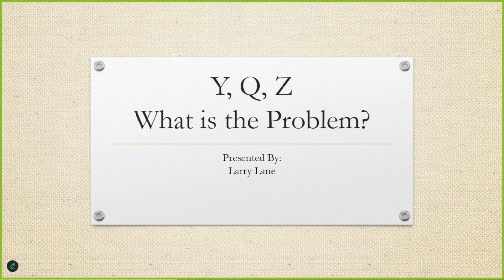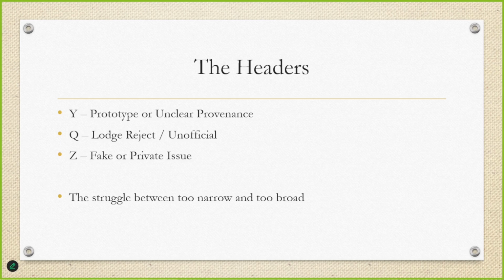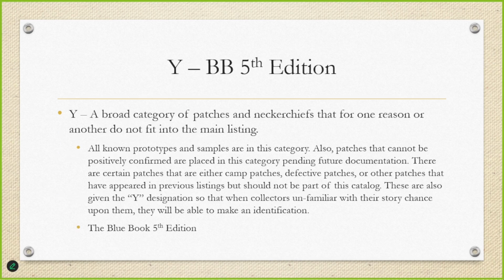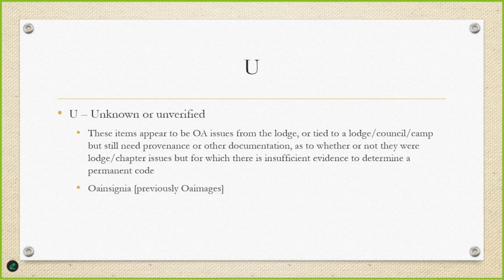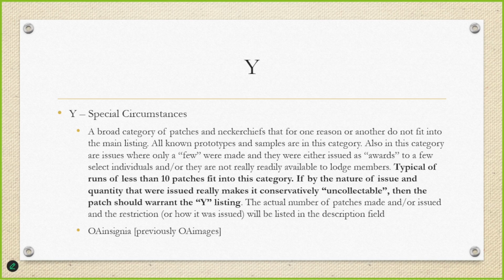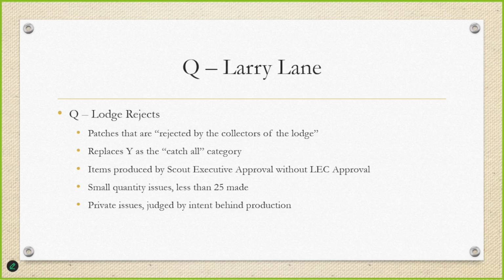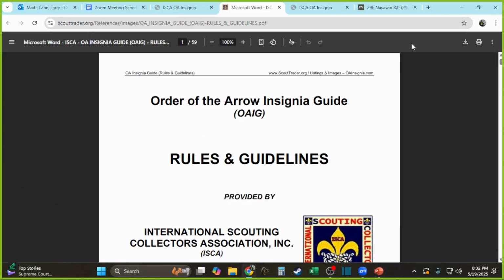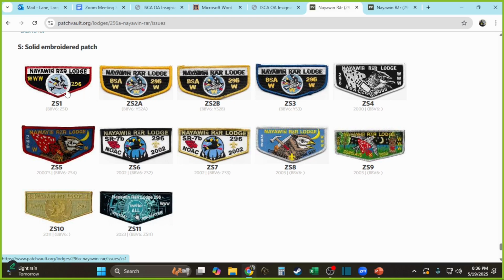Y, Q, Z What is the Problem?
Weekly Zoom Conference - Larry Lane Presentation
Facebook Page for YouTube Channel:

In this presentation Larry Lane discusses his thoughts regarding Y, Q, and Z designations. This is meant to be a thought provoking presentation for anybody using Blue Book or PatchVault to list Order of the Arrow issues. Having been the editor of lodge 296 issues for over 10 years this topic has been a constant headache since day one. In that time Larry's understanding of how to list these items has evolved. He has tweaked the standard system to work better when it comes to listing lodge 296 pieces. These changes have been met with overall approval by 296 collectors, and seem to have encouraged interest in collecting the lodge. If you have an interest in O.A. collecting then I would really encourage you to watch this video.